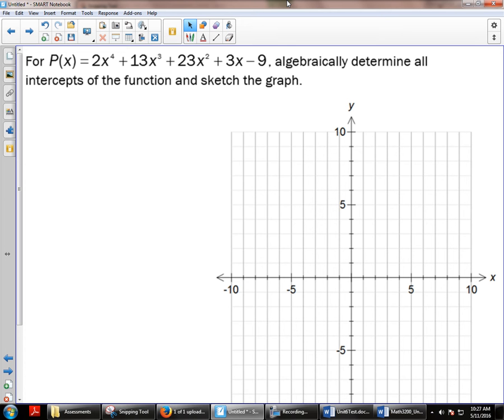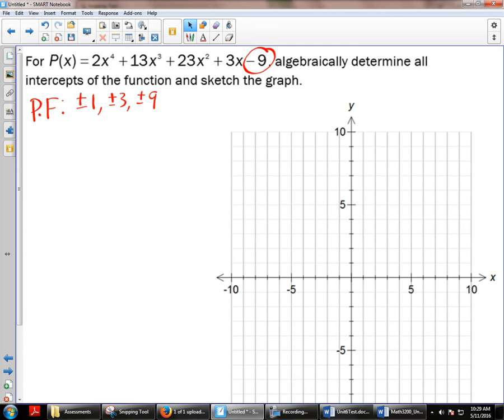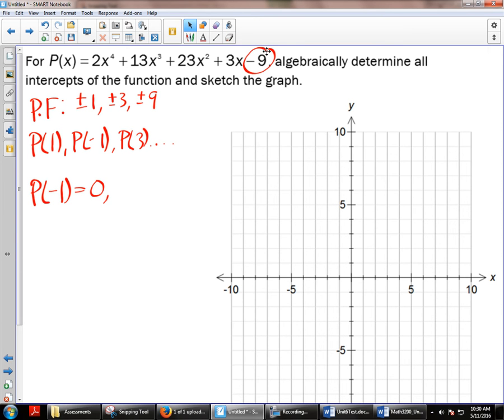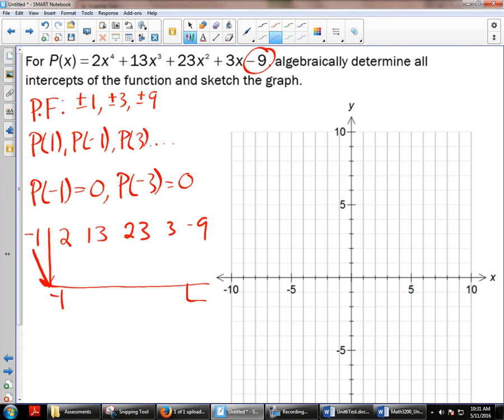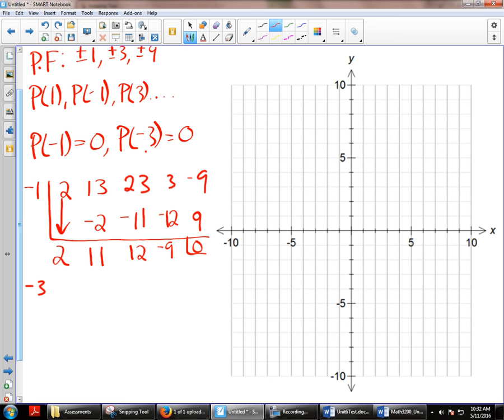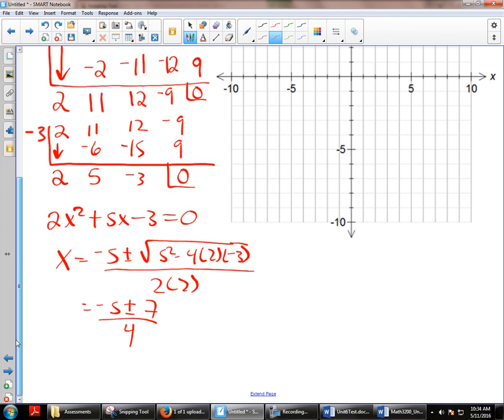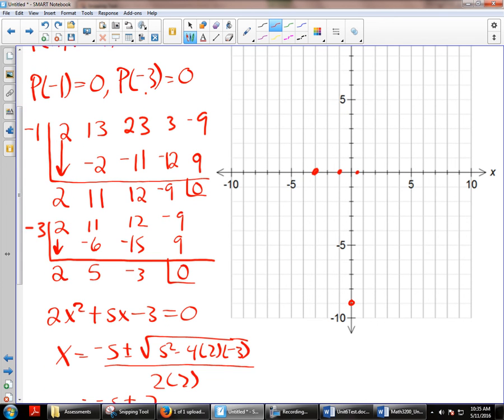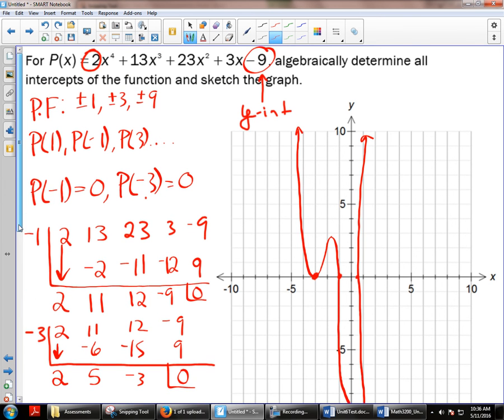Graphing a Polynomial (Quartic)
How to find the x-intercepts of a Quartic using the integral zero theorem.